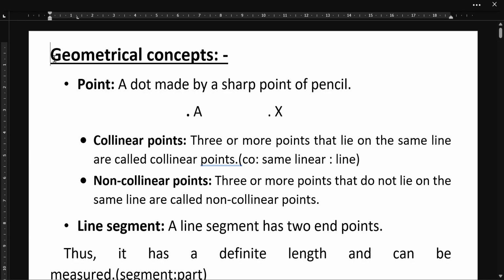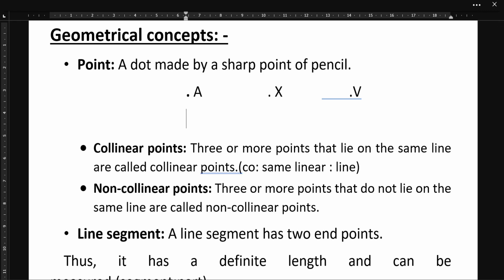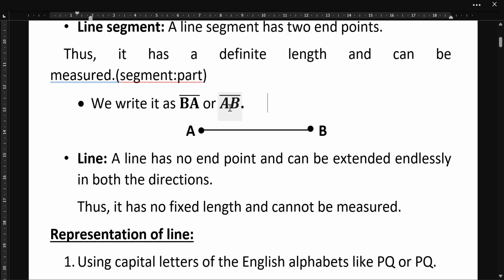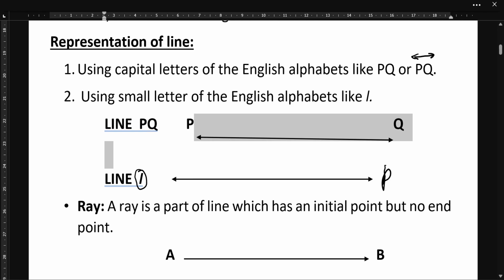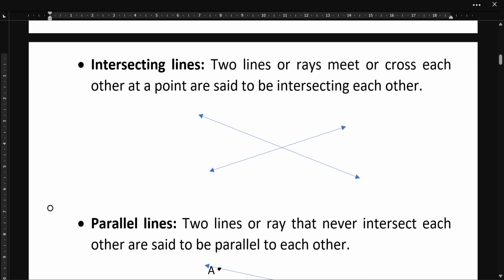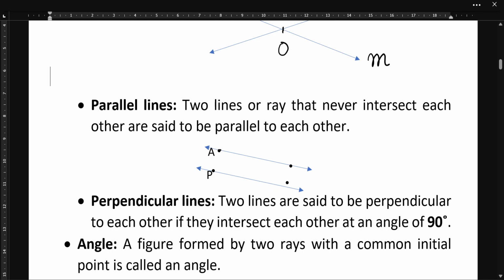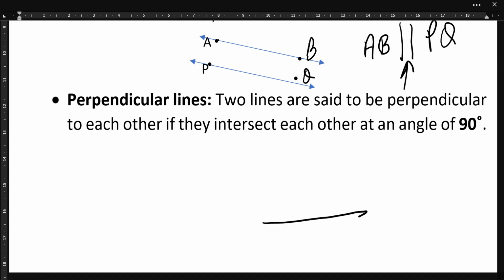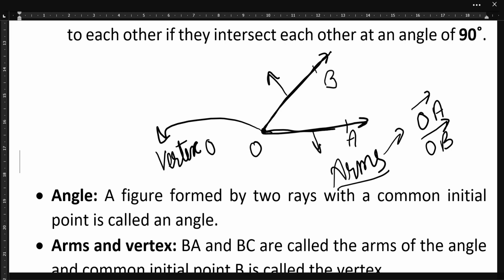Geometrical concepts part-1 ( basics of the geometry)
basics of the geometry,
point, line and type of lines, ray, line segment , an angle.